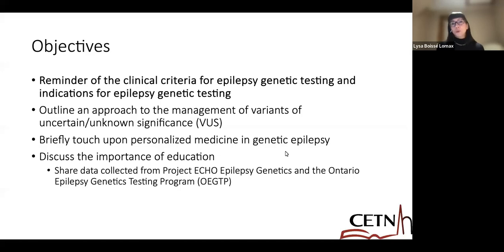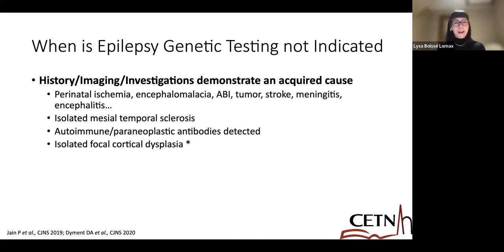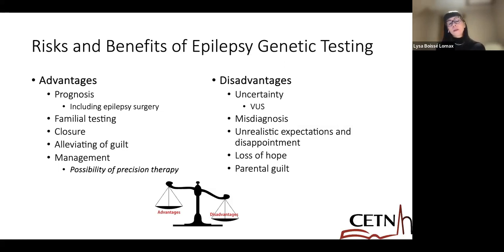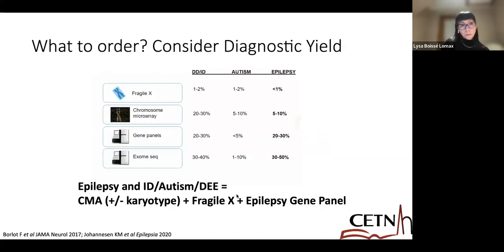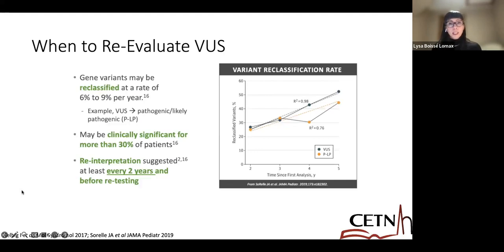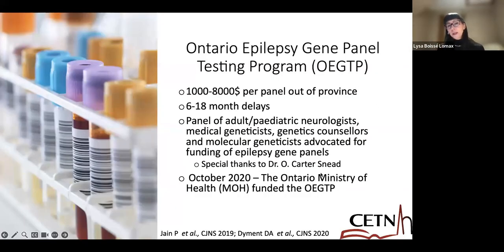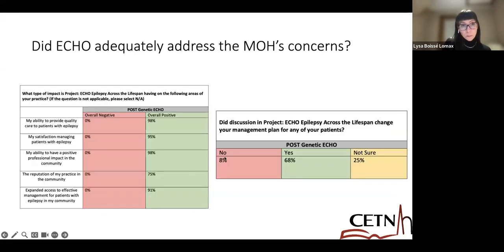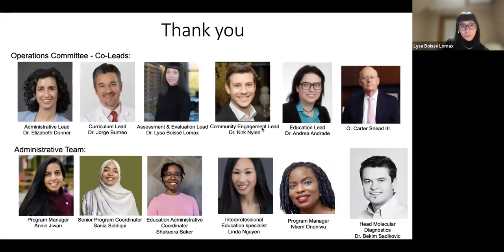CETN Rounds Nov 17, 2023 Epilepsy Genetic Test Report. Dr Lysa Lomax